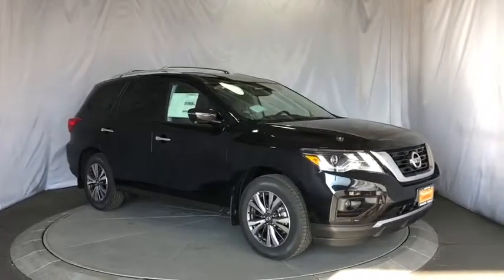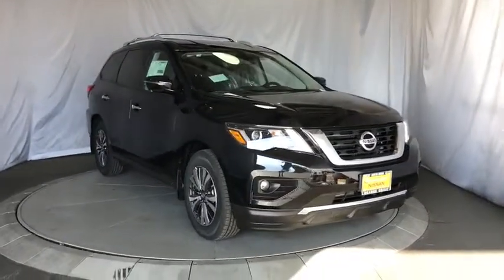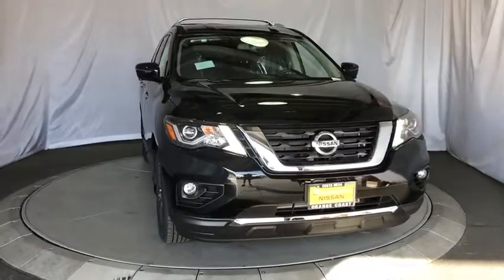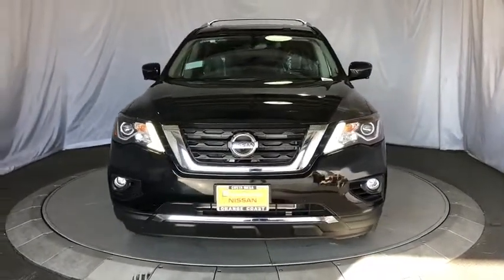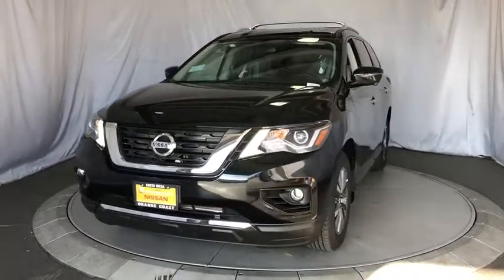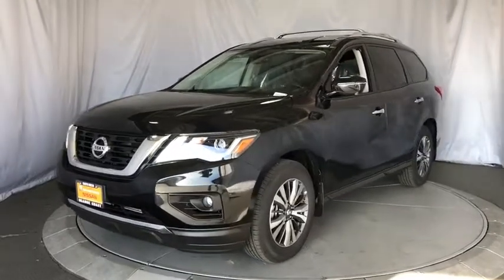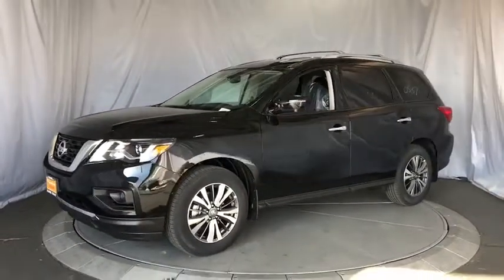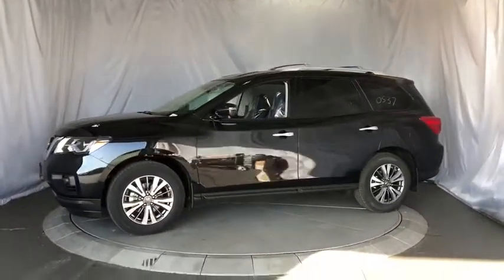2019 Nissan Pathfinder Costa Mesa, Huntington Beach, Irvine, San Clamente, Anaheim, CA PA90398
Magnetic Black Pearl New 2019 Nissan Pathfinder available in Costa Mesa, California at Orange Coast Nissan. Servicing the Huntington Beach, Irvine, San Clamente, Anaheim, CA area.

Magnetic Black Pearl 2019 Nissan Pathfinder SL FWD CVT with Xtronic 3.5L 6-Cylinder20/27 City/Highway MPG